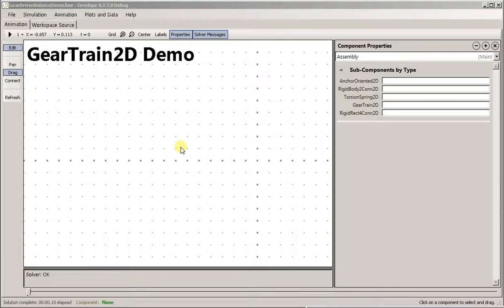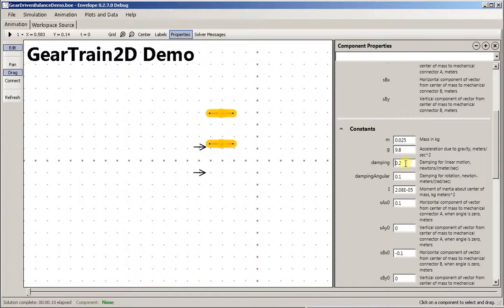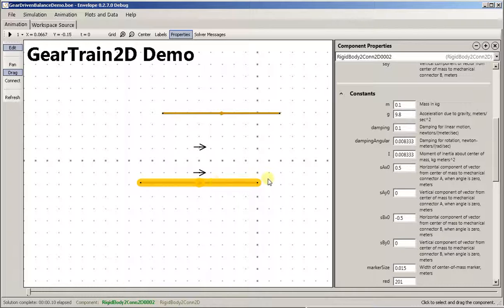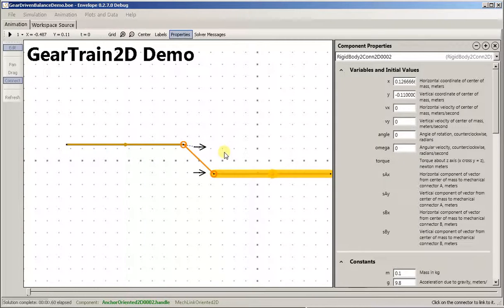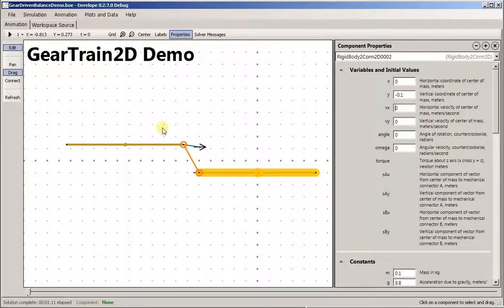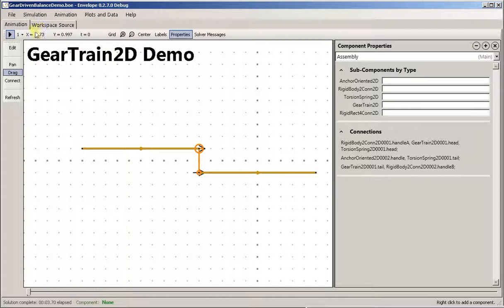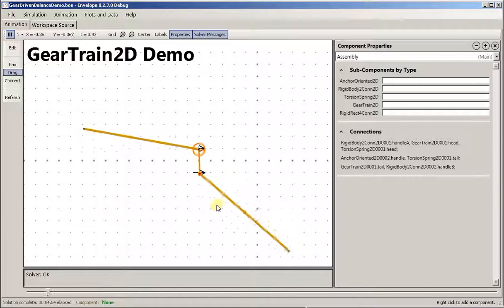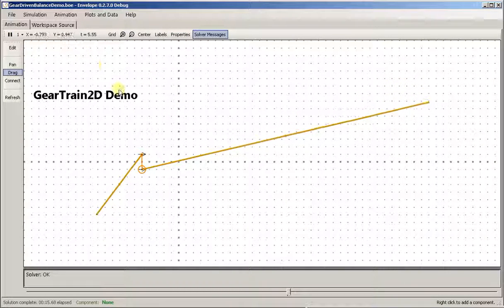Building a Geared Balance in Envelope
Building a balance for comparing weight torques.  By changing the gear ratio, you can test unequal weights or lever arms.